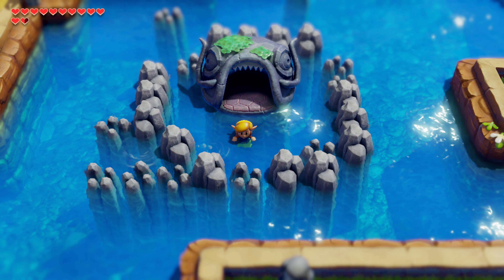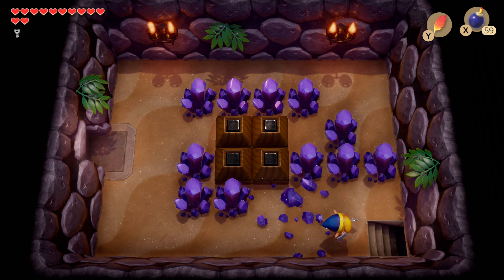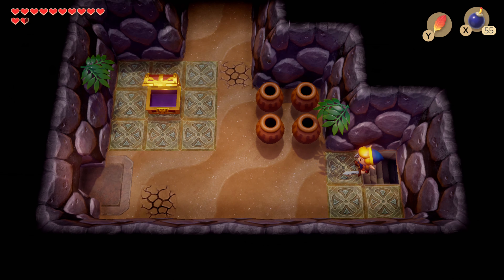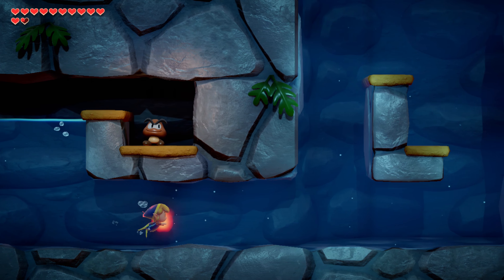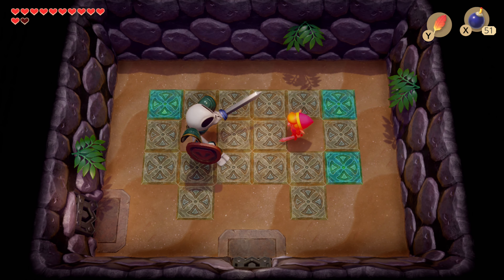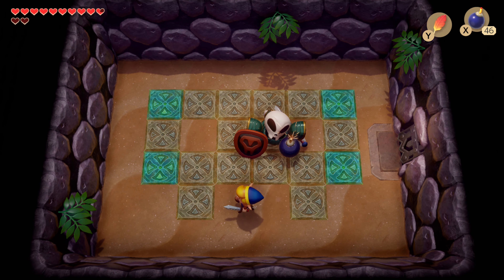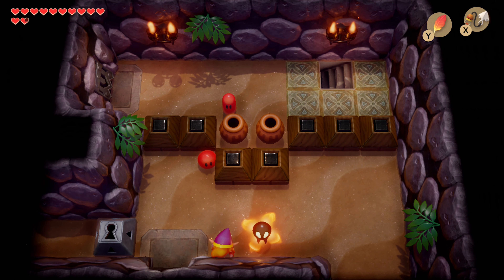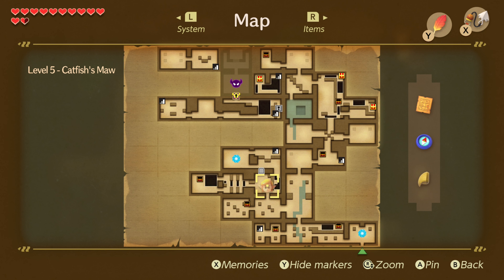Link's Awakening [SEMI-BLIND] pt18 - Gift Fish's Maw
I have bad memories of this dungeon

This playthrough of Link's Awakening will be a 100% playthrough. All heart pieces, secret seashells, and stone chambers will be acquired. This is also my first time playing this version of the game, so this will be a test to see how much my knowledge of the Game Boy version of this game will transfer to the Nintendo Switch version.
Keep in touch via the social media!